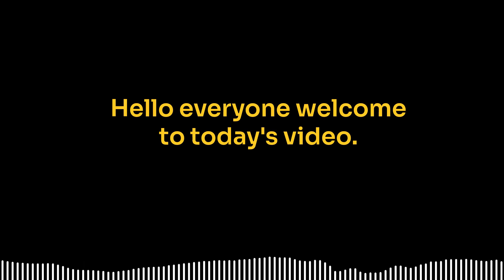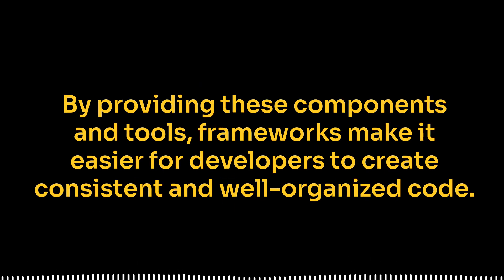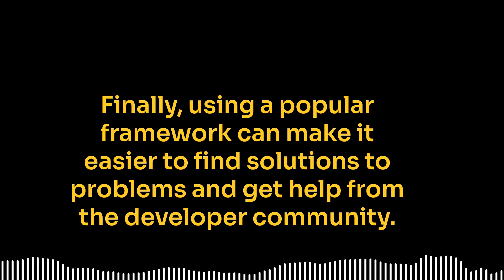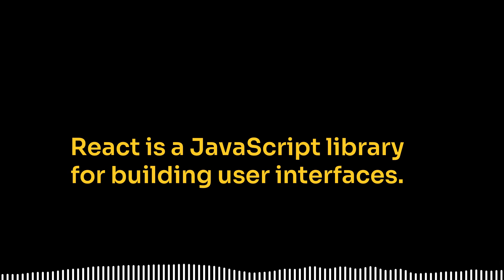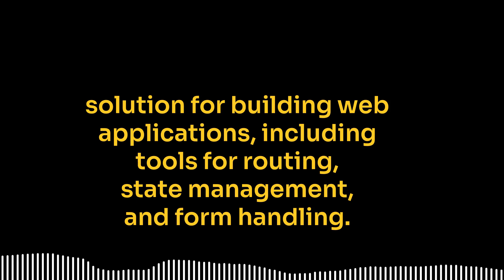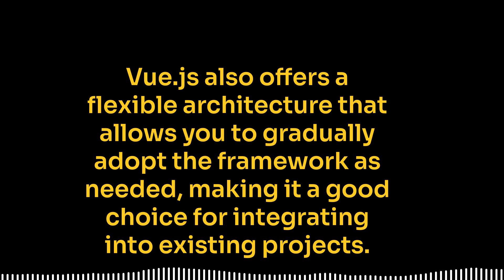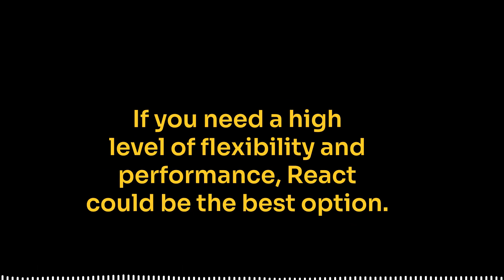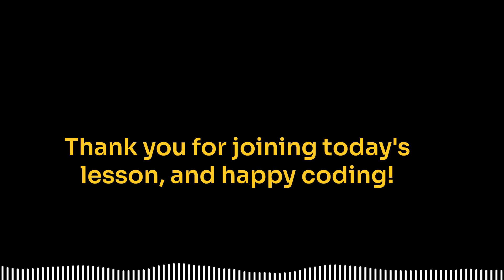Choosing the Best Front-End Framework for Web Development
Choosing the Best Front-End Web Framework: A Comprehensive Guide

In today's video, we delve into the essential topic of choosing a front-end web framework for aspiring web developers. We define what a front-end framework is, explain why they are crucial for efficient development, and explore popular frameworks like React, Angular, and Vue.js. We discuss the strengths and weaknesses of each framework and provide guidance on how to select the right one for your specific needs. By the end of this video, you'll be equipped to make an informed decision about which framework to use for your projects.

00:00 Introduction to Front-End Frameworks
00:29 What is a Front-End Framework?
01:00 Why Use a Front-End Framework?
01:41 Popular Front-End Frameworks
02:23 Deep Dive into React
02:58 Exploring Angular
03:41 Understanding Vue.js
04:21 Choosing the Right Framework
05:05 Conclusion and Final Thoughts